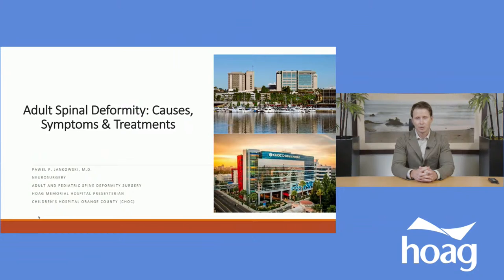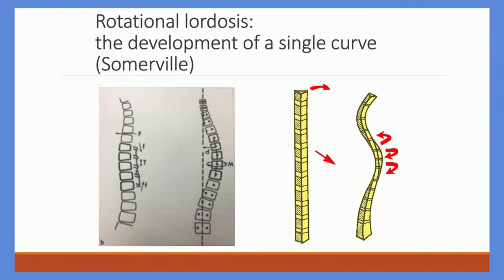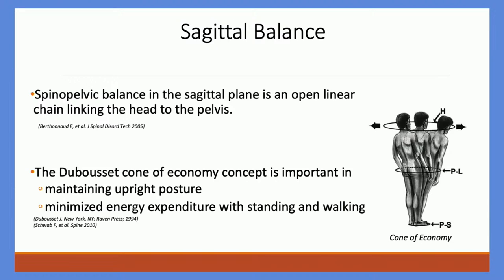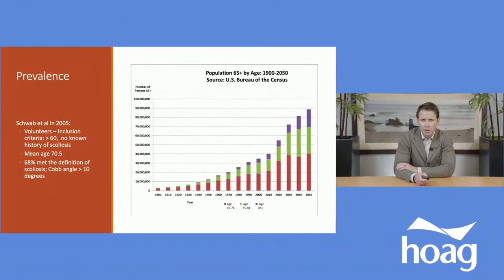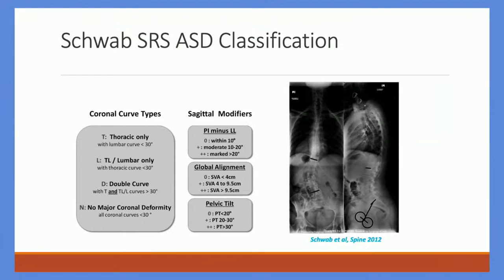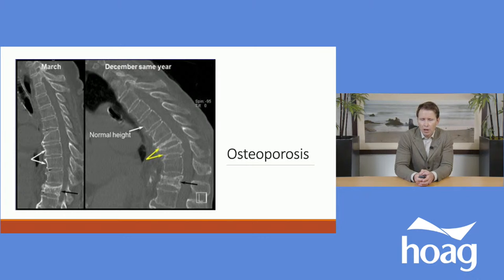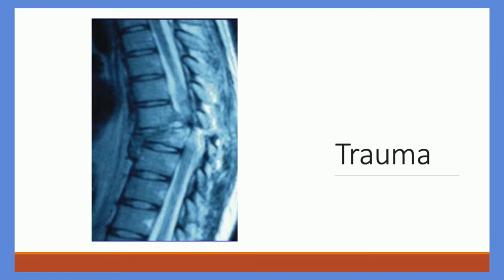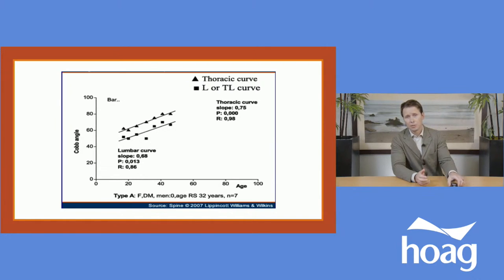Adult Degenerative Scoliosis: Causes, Symptoms, and Treatments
Join Dr. Jankowski, a neurosurgeon specializing in spine, to learn about degenerative scoliosis, its presentations and what treatment options are available.